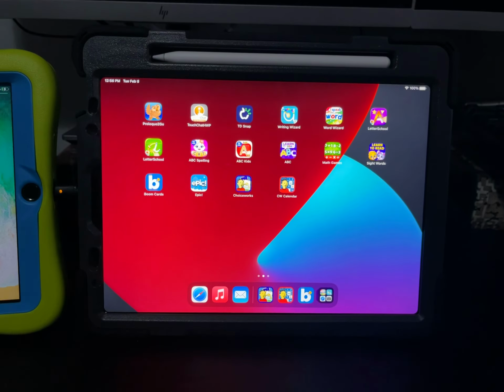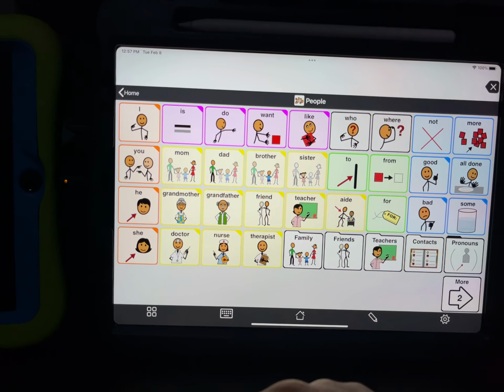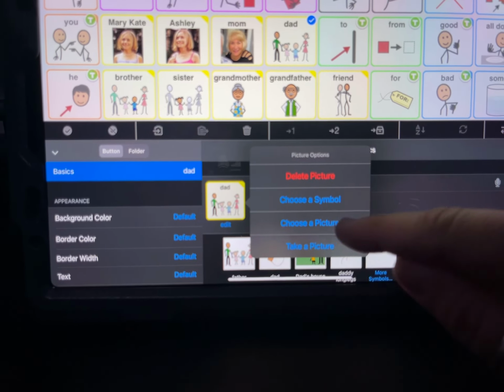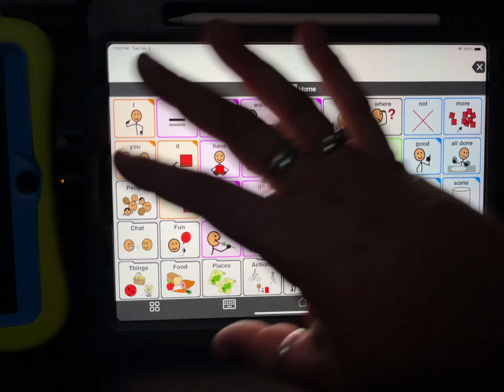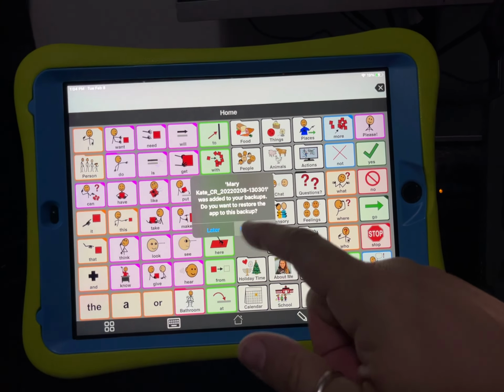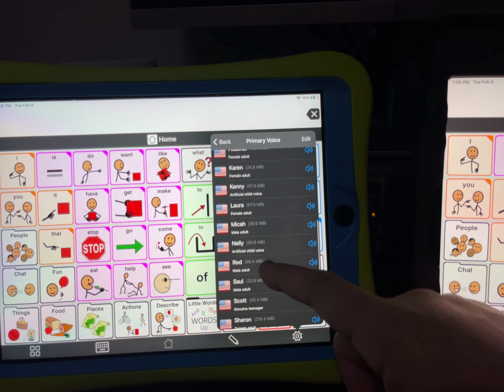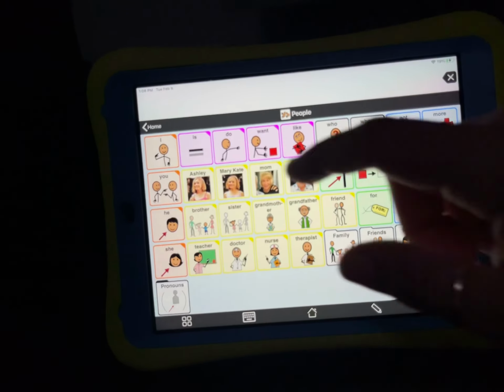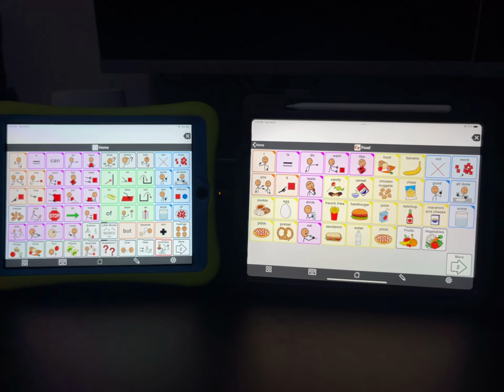Setting up 2 AAC devices at once - Proloquo2Go